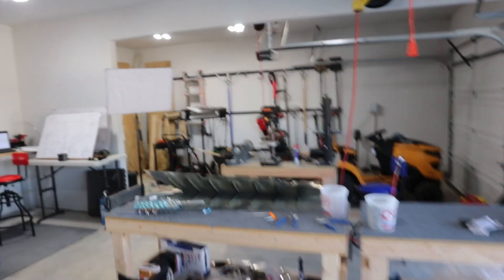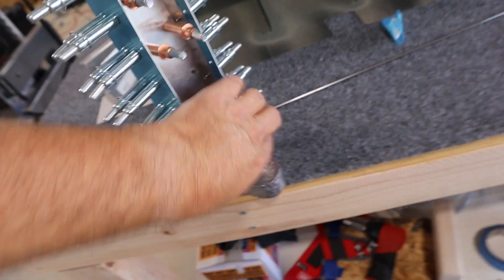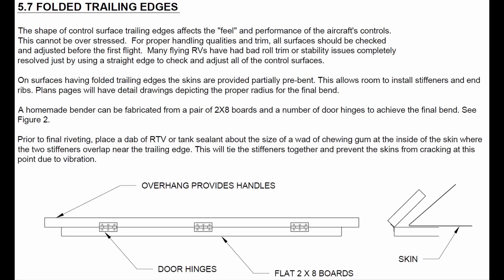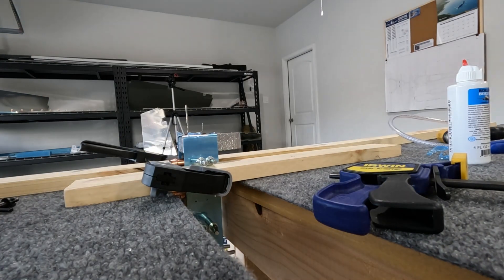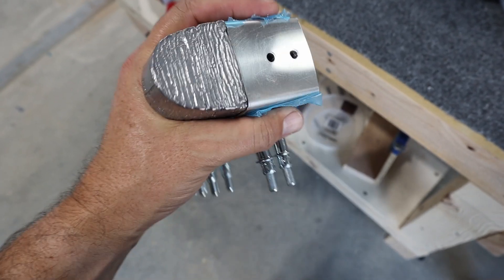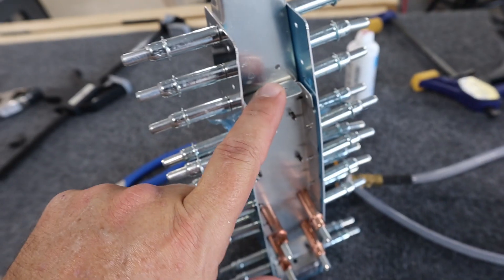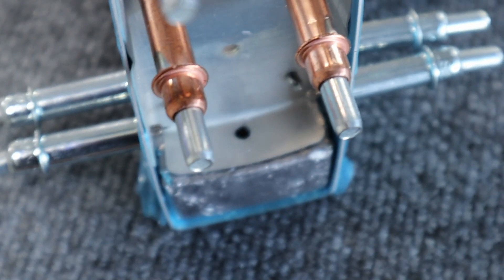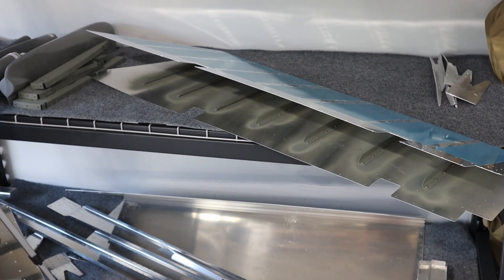Van's RV-8 Build. Ep 012. Elevators 04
On this day I did some more work on bending the right elevator. But, still wasn't satisfied with the result. So, I moved on to drill the counterweight. As it turns out, drilling through an inch of lead is a challenging task. But we got through it unscathed.